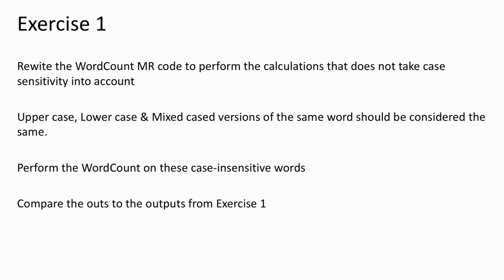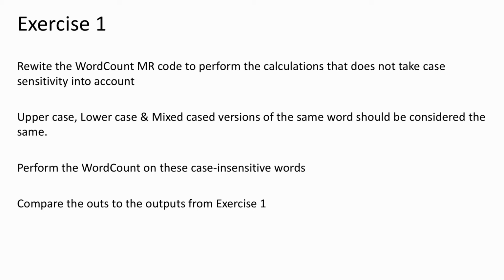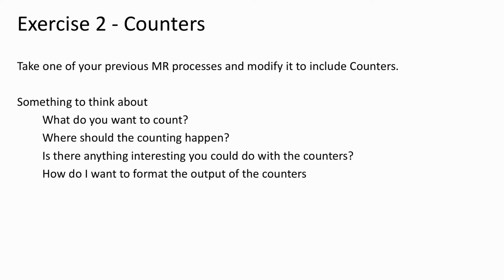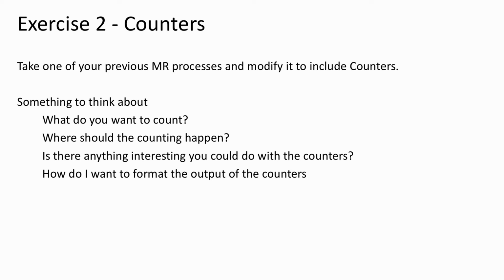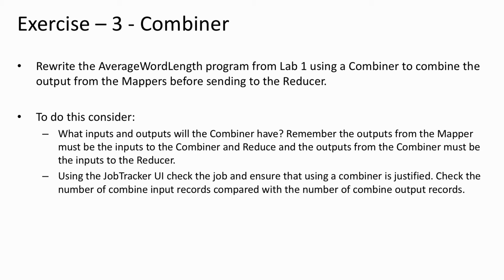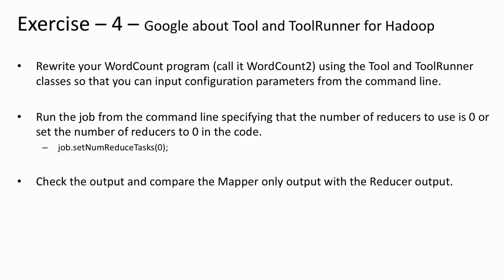Lab 5 More MR Features